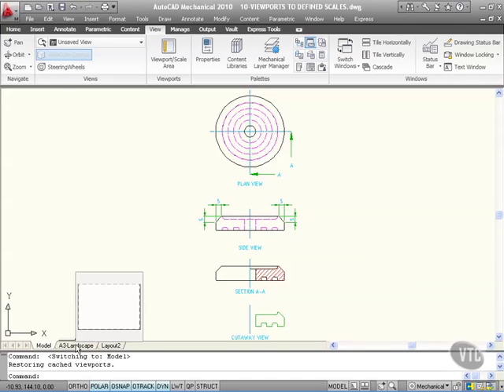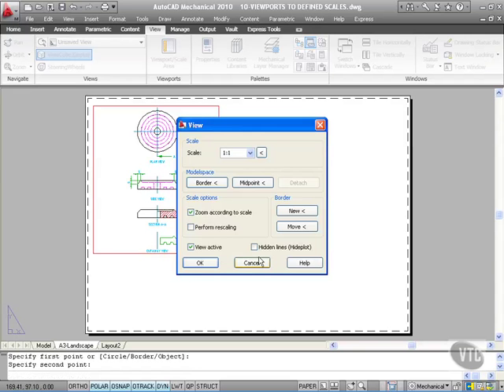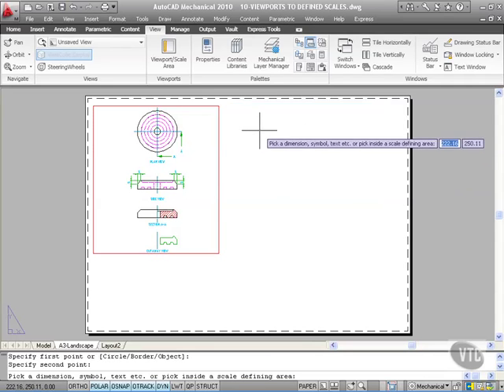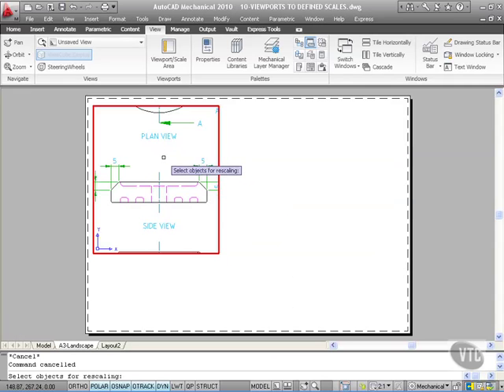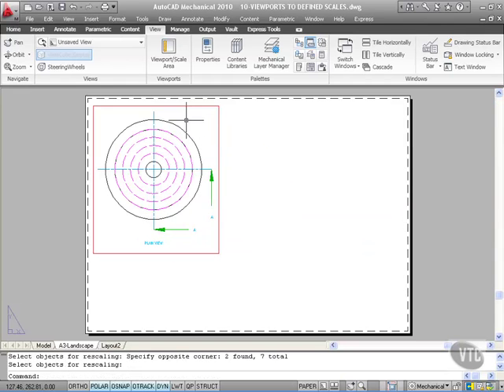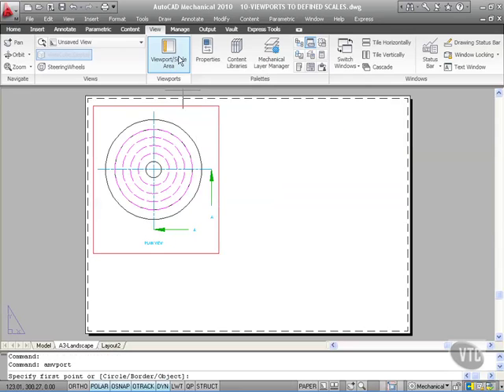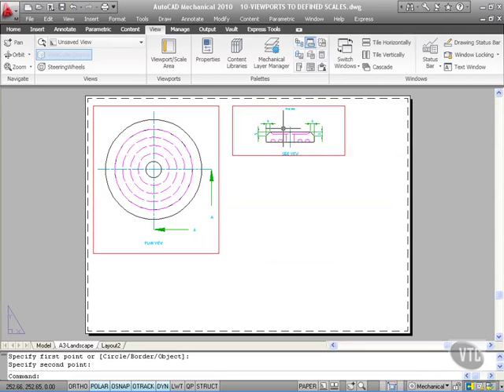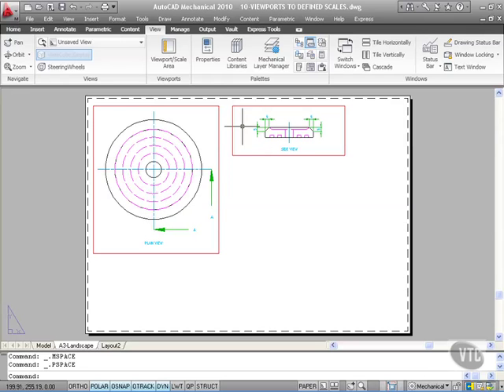Kientruc24h.net -10 05. Zooming Viewports to Defined Scales.mov